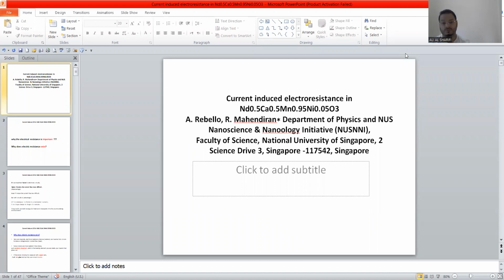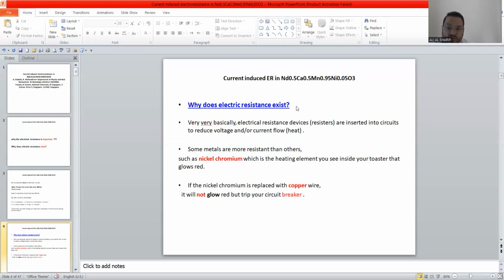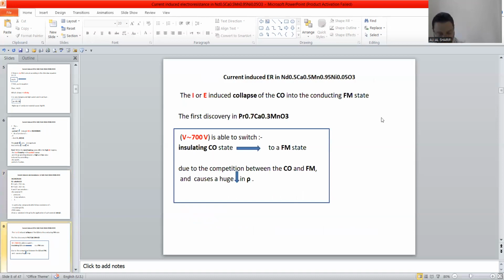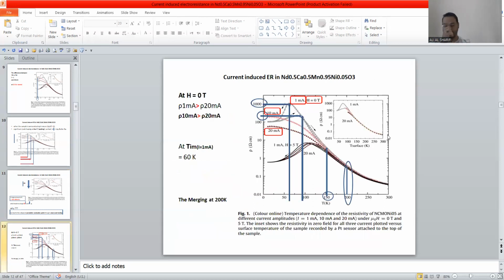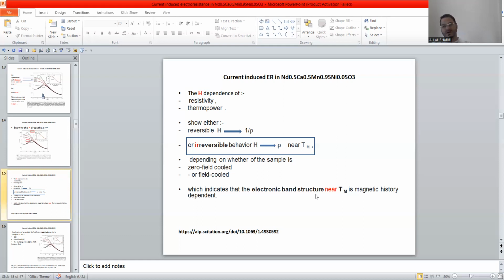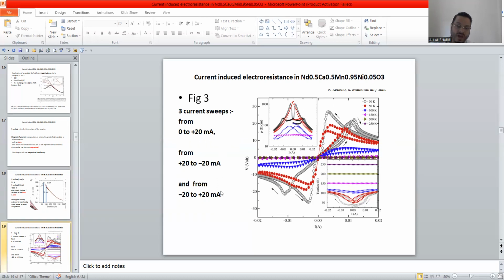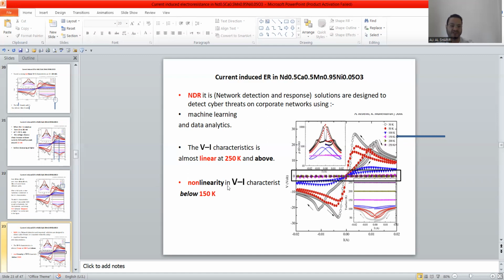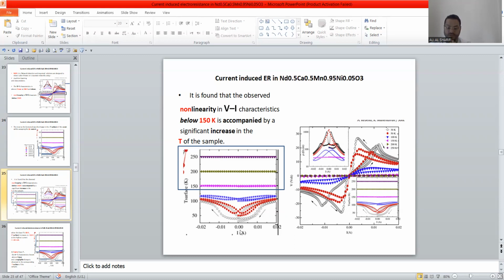Summery to(current induced elecroresistance in Nd0. 5Ca0.5Mn0.95Ni0.05o3. A. Rebello). lecture Nu 1